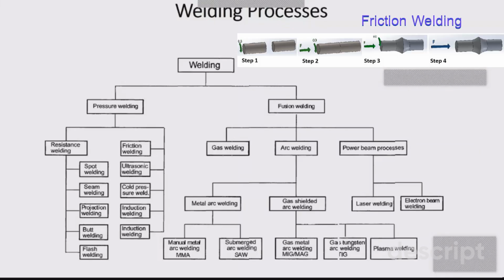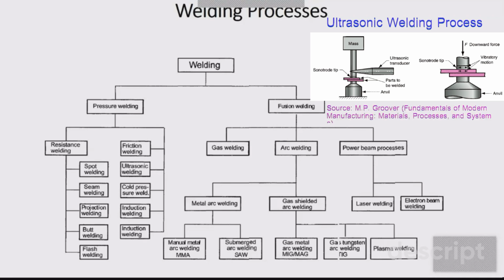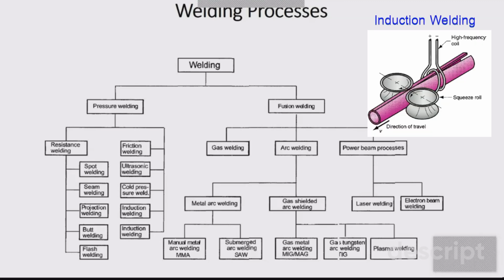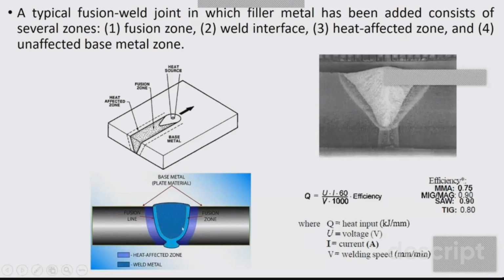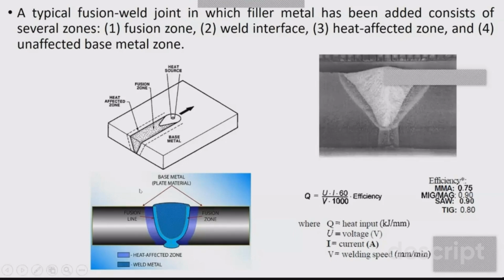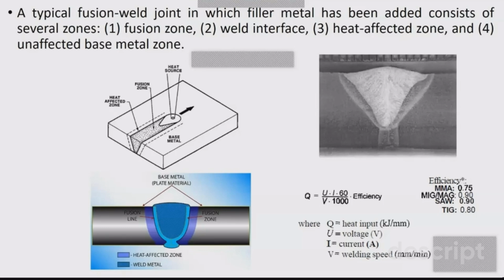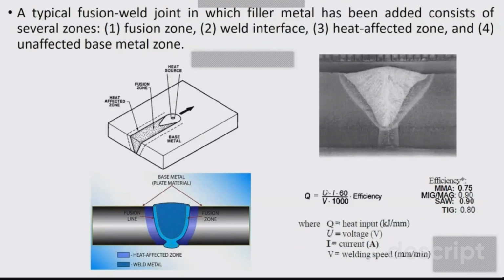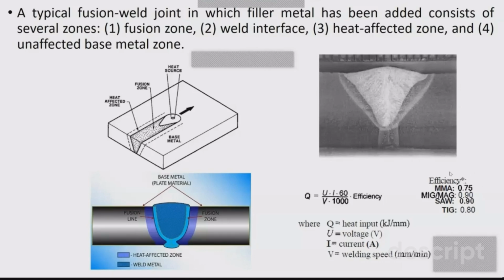Sparks-Free Welding: Friction Welding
Title- Sparks-Free Welding: Friction Welding

Did you know welding doesn’t always involve flying sparks and blinding arcs? ⚡ In this fascinating video, we explore the science behind solid-state welding techniques that join metals without melting them! 🏗️🔩

🔍 What You’ll Learn:
✅ Friction Welding – How heat from friction fuses metals together! 🔥🔧
✅ Ultrasonic Welding – The power of high-frequency vibrations in welding! 🎶⚙️
✅ Induction Welding – Harnessing electromagnetic energy for seamless joins! 🧲⚡
✅ Fusion Welding Basics – Weld joint showing fusion, weld interface, HAZ, and base metal zones! 🔥🛠️

No sparks, no flames—just pure engineering brilliance! 🚀⚙️ Watch now to uncover the science behind these revolutionary welding techniques! 🏗️🔬

Your Queries-
linear friction welding
friction welding
Friction welding
rotary friction welding
Linear friction welding
WELDING process
working of friction welding
welding process
friction stir welding
solid state welding
GATE
GATE Exam
GATE preparation
GATE ME
welding
welder
weld
melting metal
friction
induction welding
ultrasonic welding